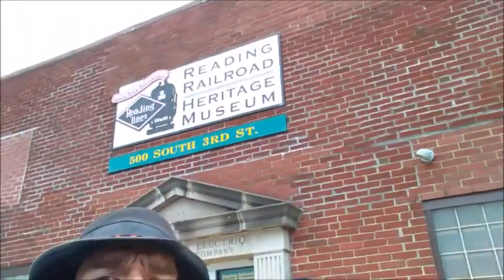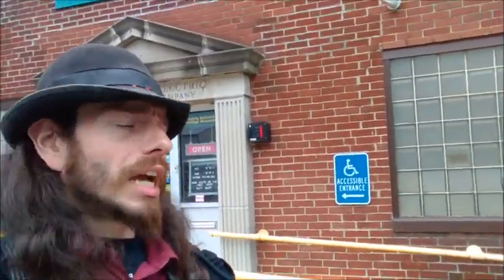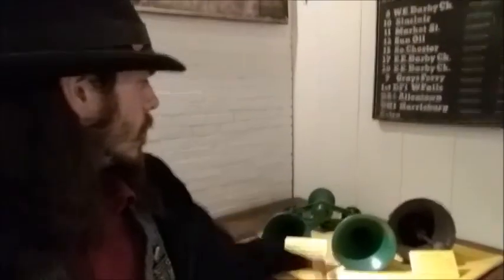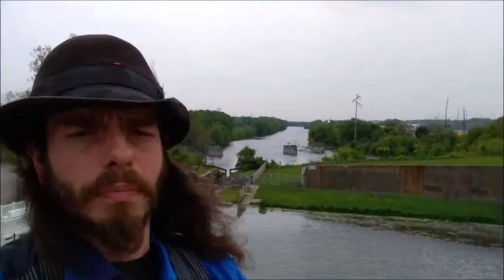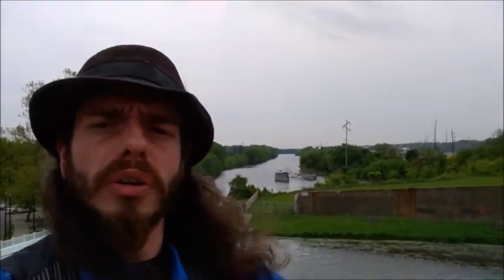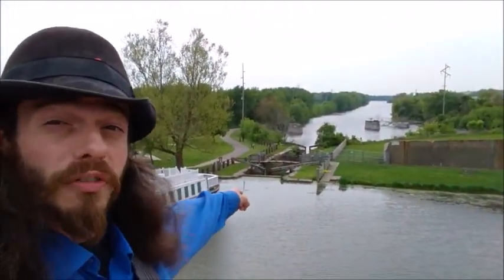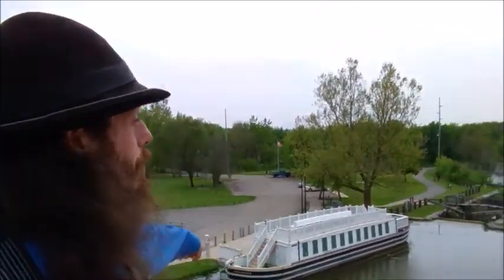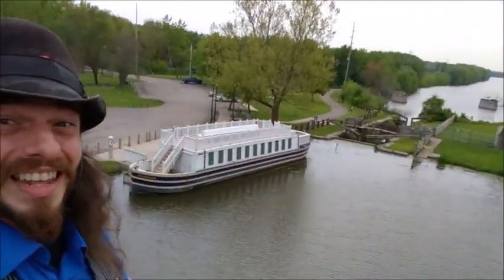Across America #3: Railroads and Canals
Technology always confuses me, even old technology.